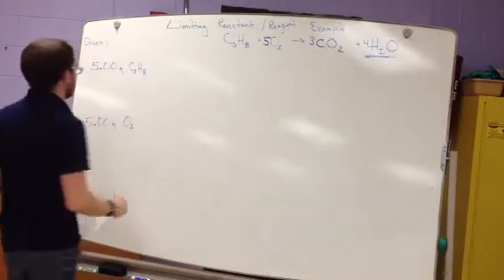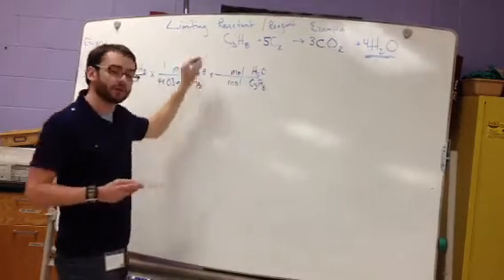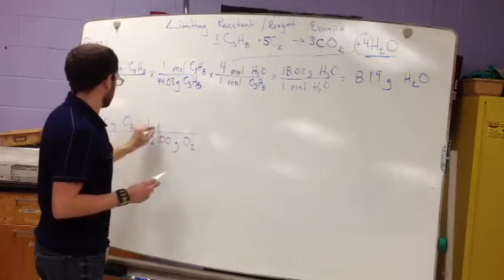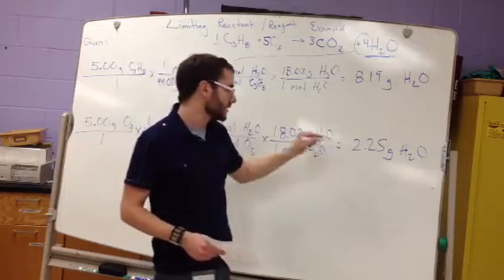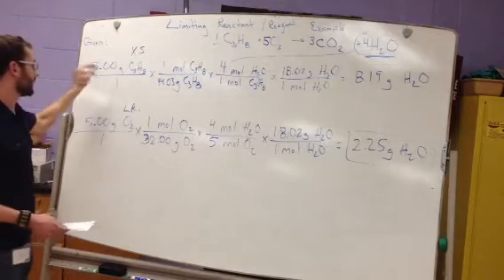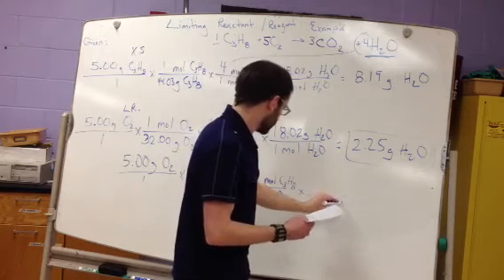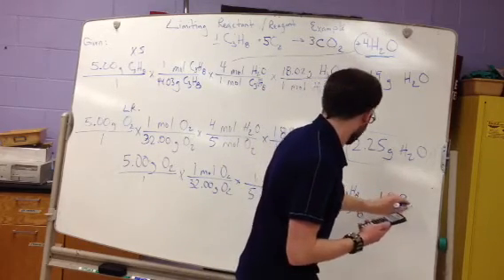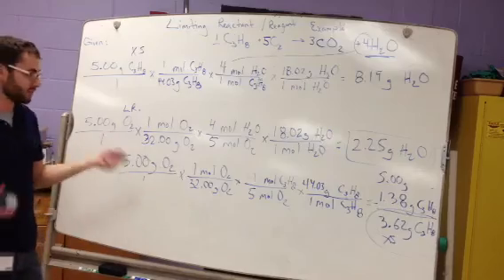Limiting reactant example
This shows how to complete a limiting reactant problem that requires you to also determine the excess reactants.